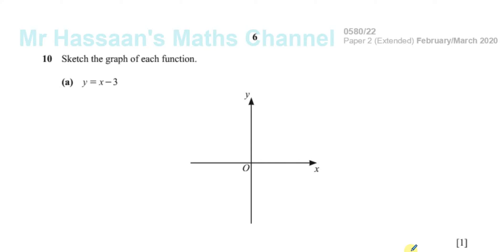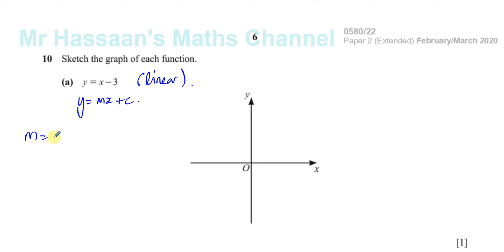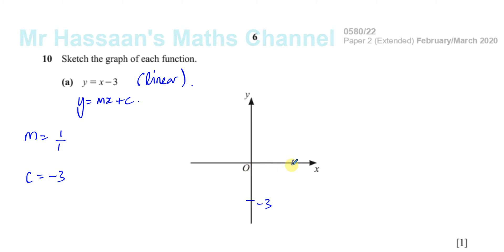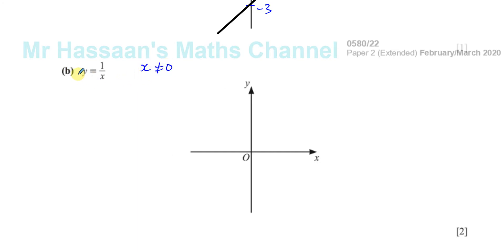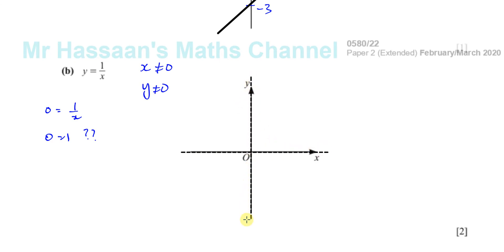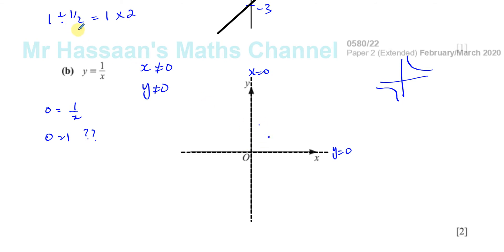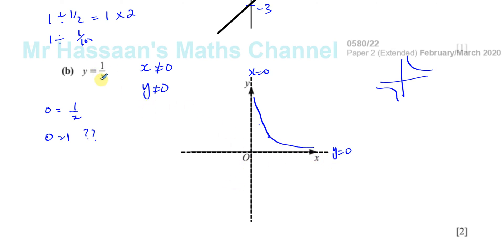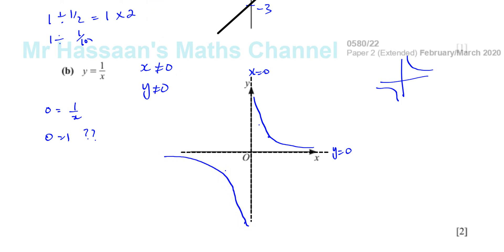0580/22/F/M/20 (IGCSE) Paper 22 Q10 Graphs of Functions